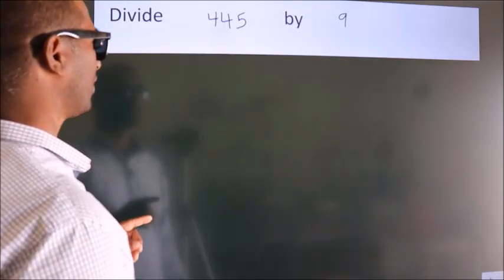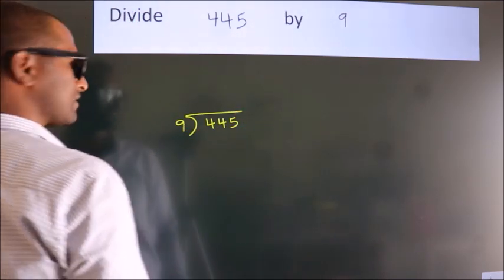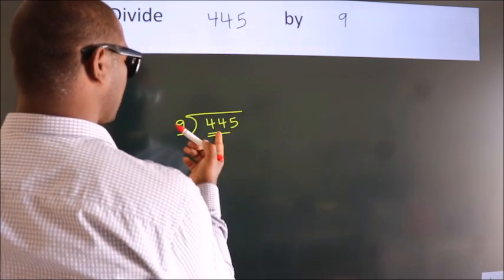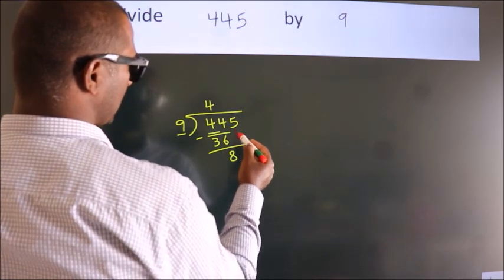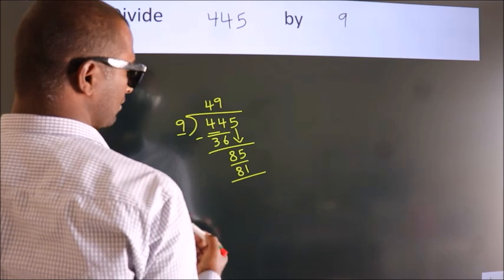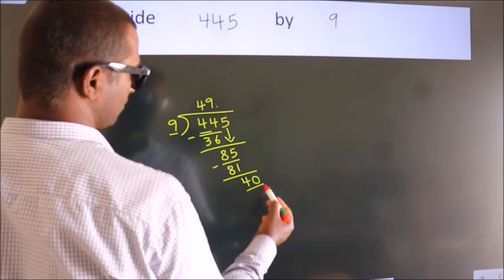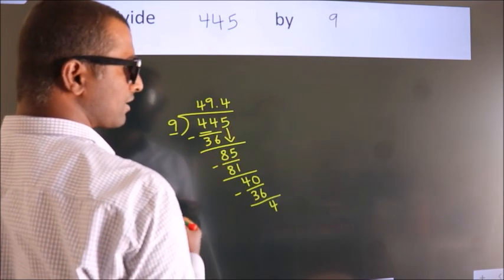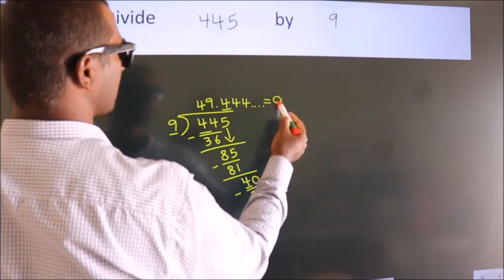Divide 445 by 9 Divide completely